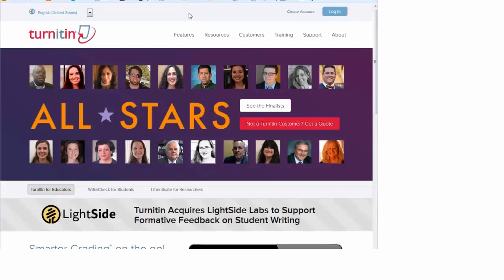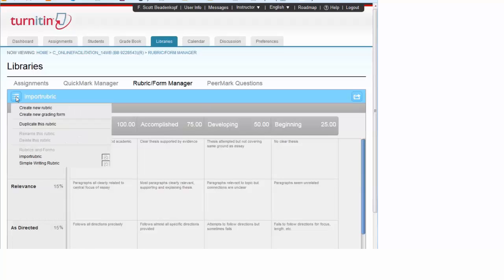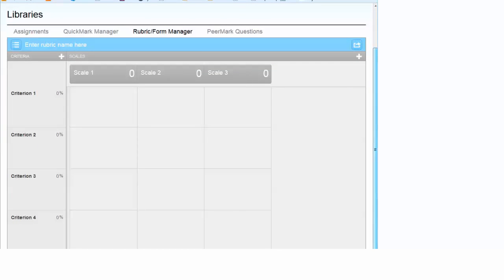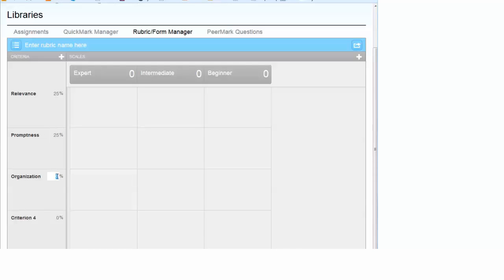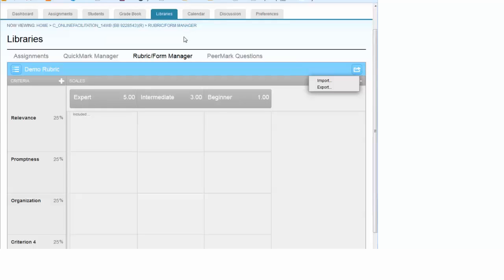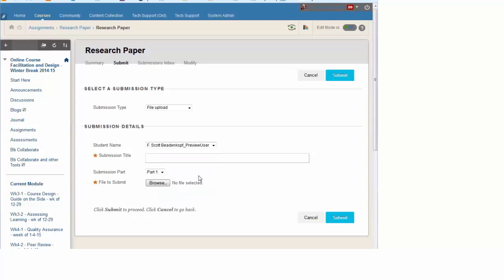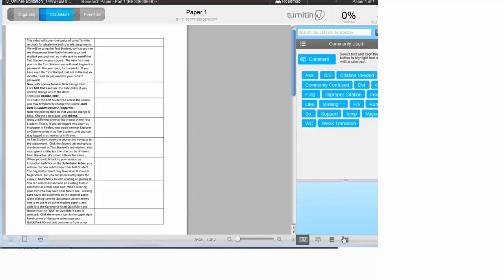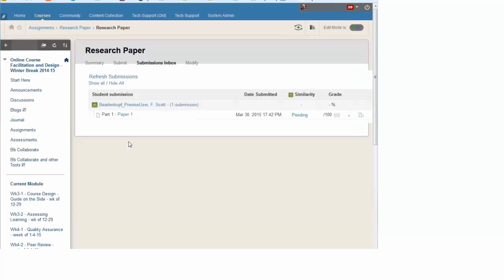Creating Rubrics in Turnitin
Create a rubric in the Turnitin Rubric and Forms library and link it to a Turnitin Direct Assignment in Blackboard